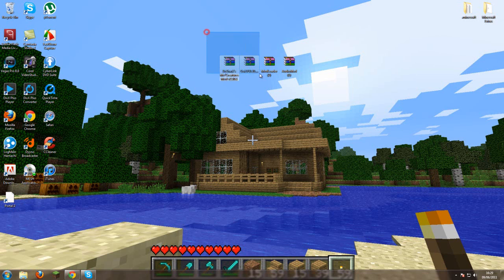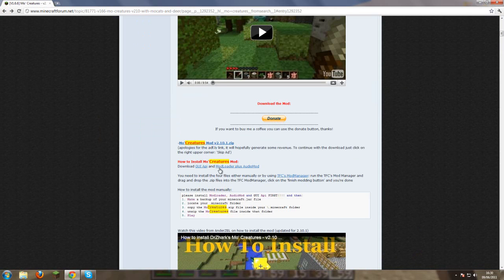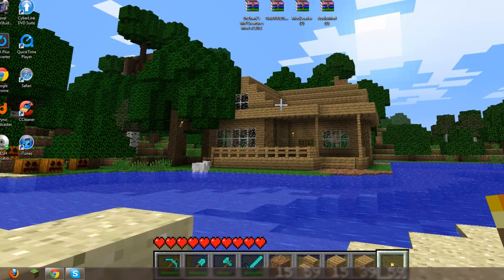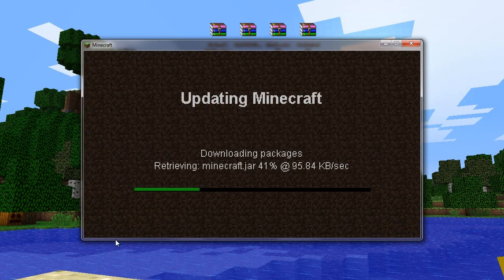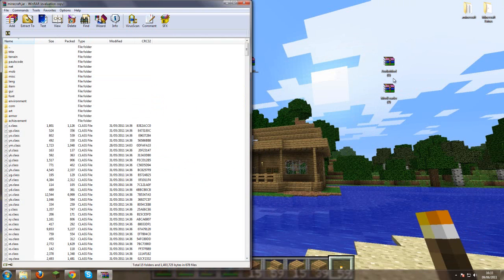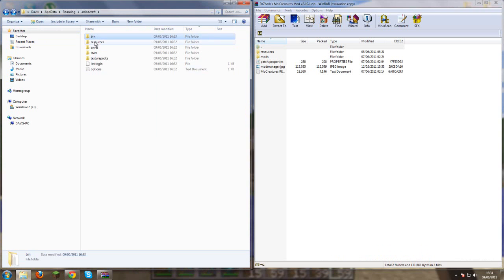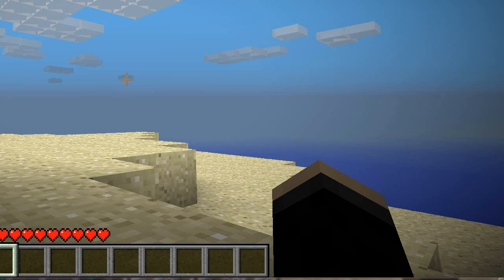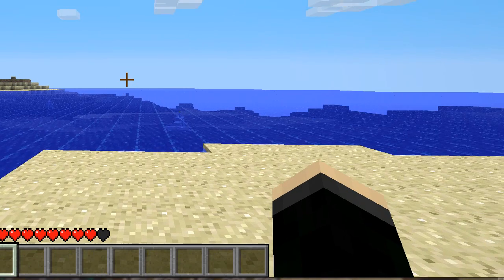Minecraft: How To Install MoCreatures 1.6.6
This Tutorial Is On Windows So If Your A Mac User this My Not Work

T-L-Dx.